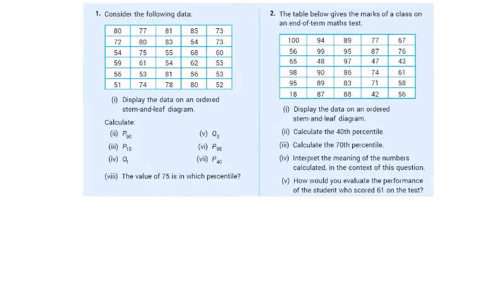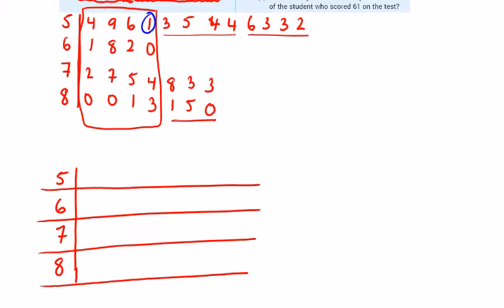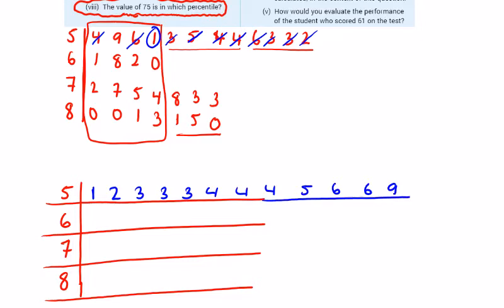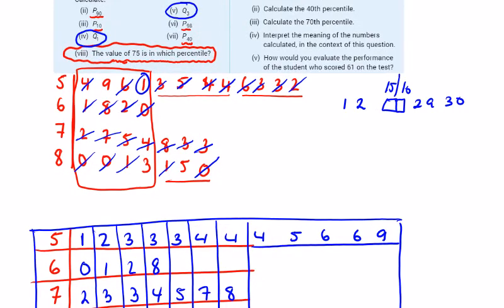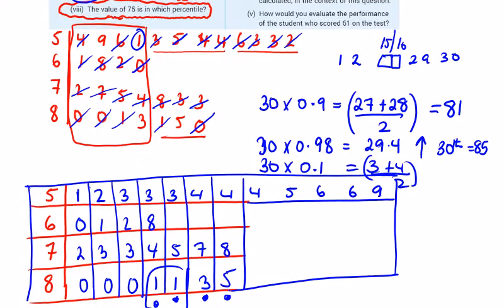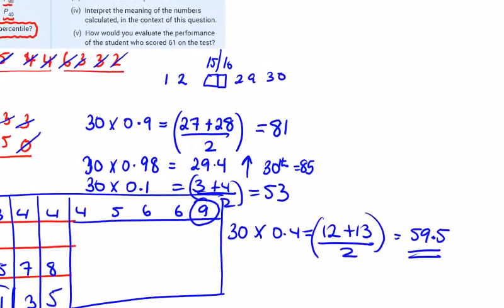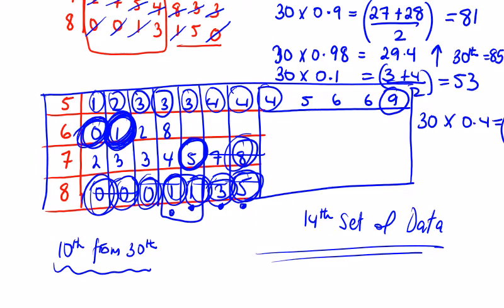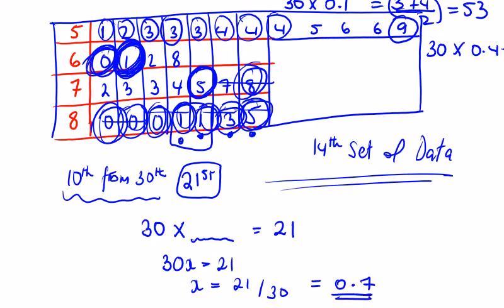LC Statistics #11 Stem and Leaf Percentiles